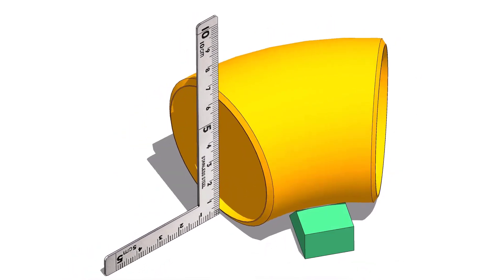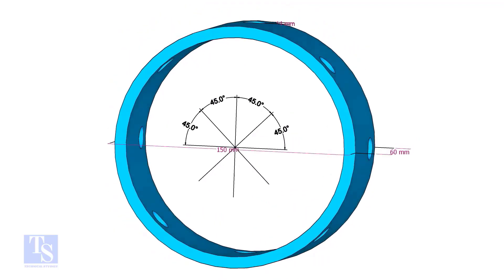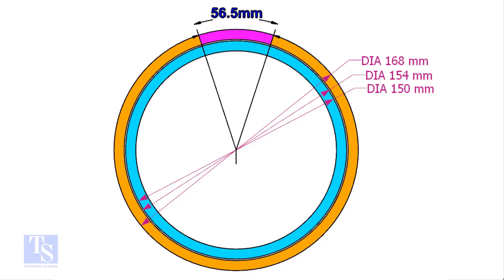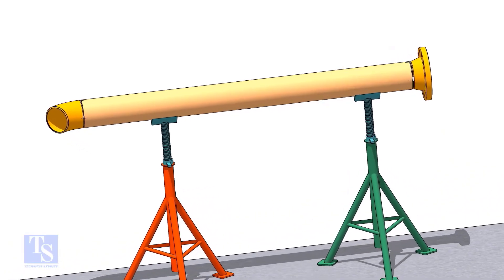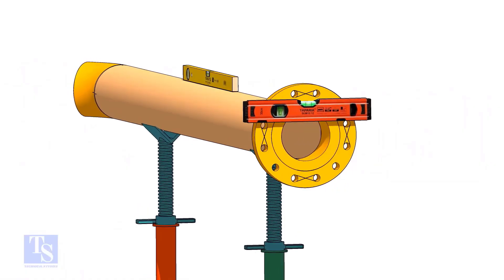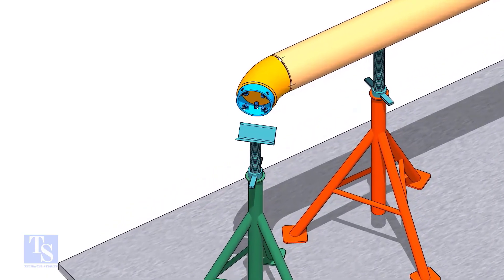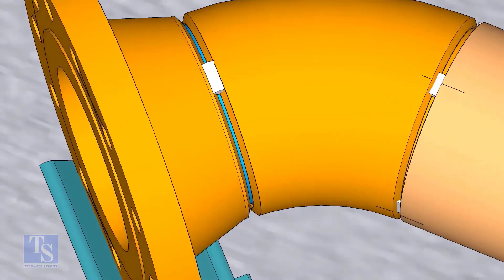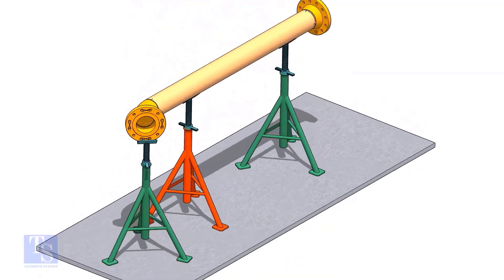How to Fit Up a 45° Elbow to a Flange Step by Step Tutorial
In this video, I’ll show you how to fit up a 45-degree elbow to a flange accurately and efficiently. You’ll also learn how to make a simple homemade clamp that helps maintain alignment during the fit-up. This method is practical, low-cost, and perfect for fabricators who want to improve their on-site or workshop fitting accuracy. Watch till the end to see all the alignment checks and tips.